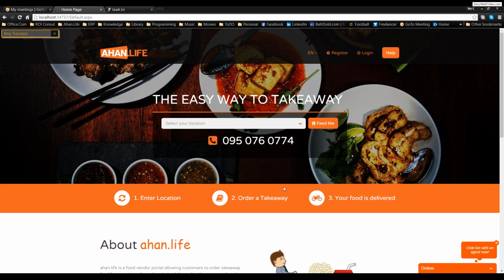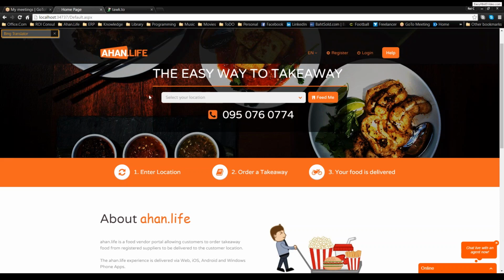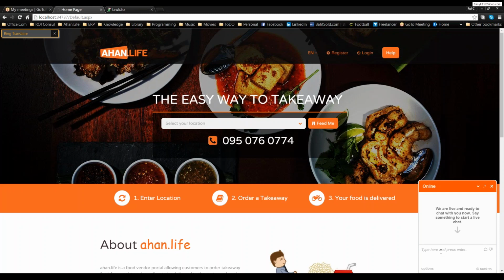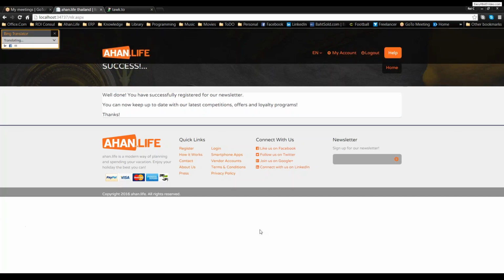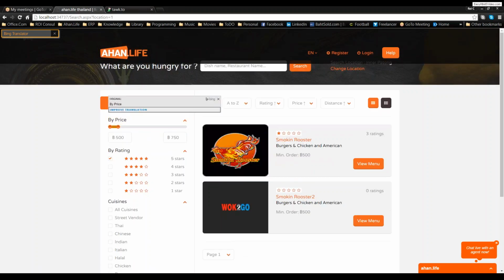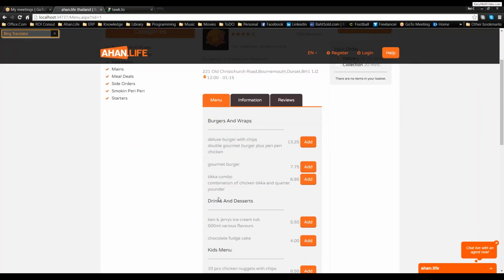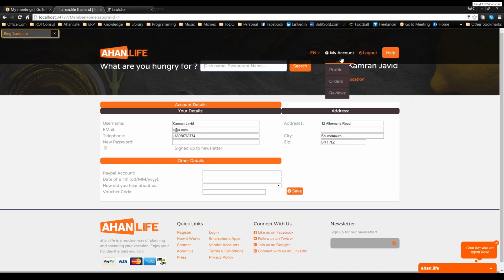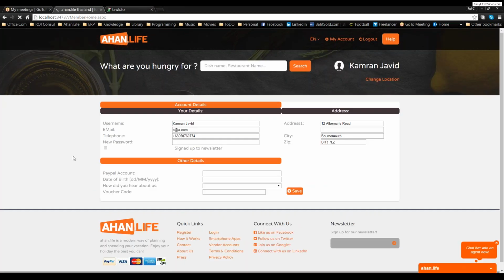Ahan.Life Technology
Introduction to the Ahan.Life Portal Web Technology